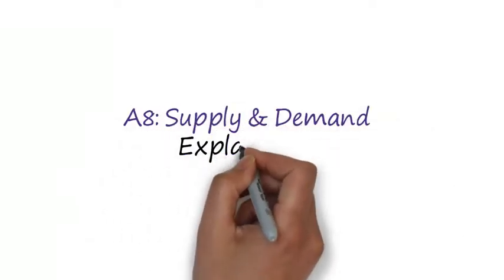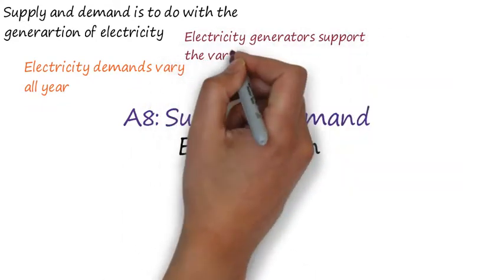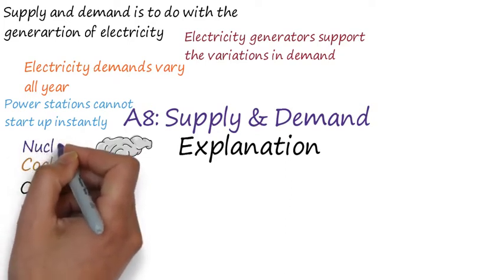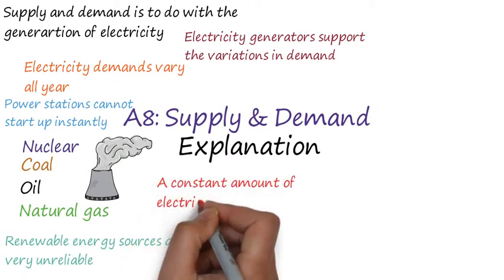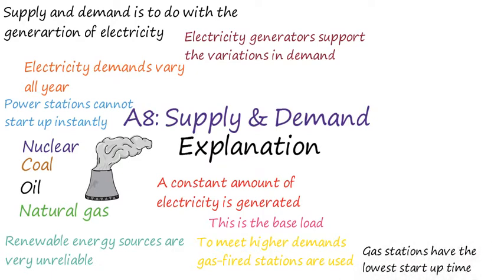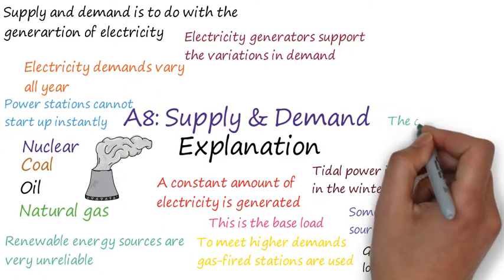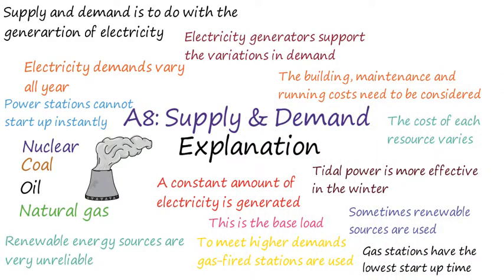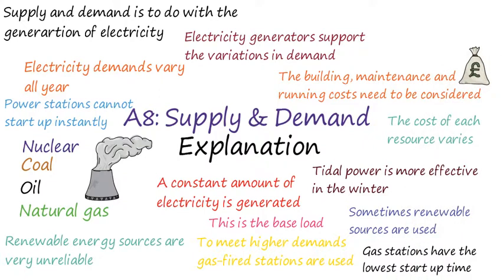A8: Supply & Demand (GCSE Physics)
In this video we are:
Understanding the variations in demand for electricity and being able to compare the use of different energy sources. Describe the costs associated with each type of energy source.